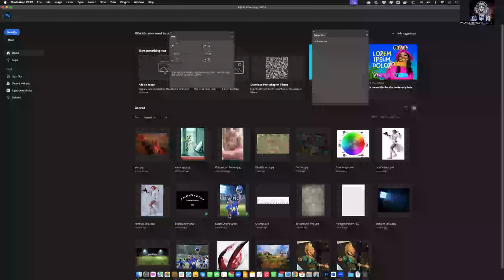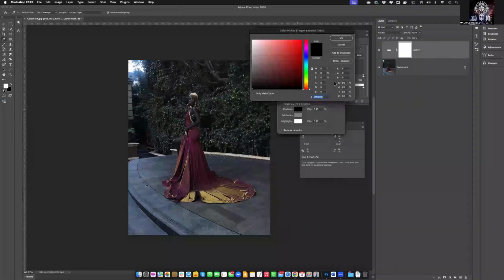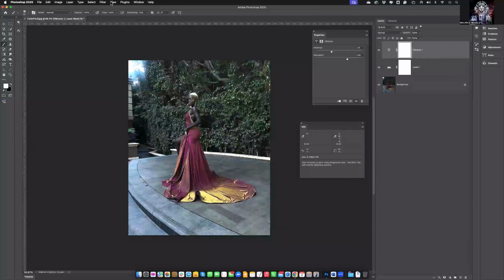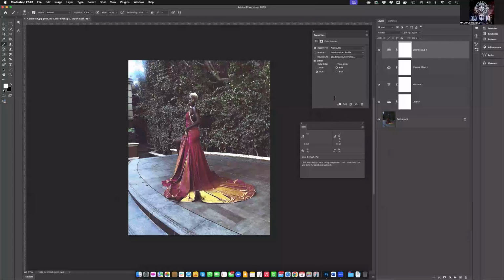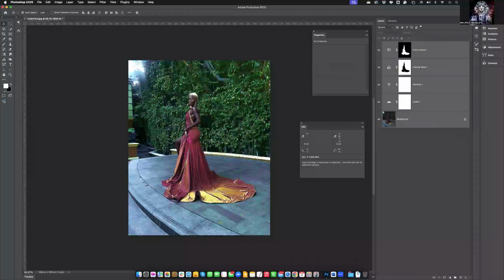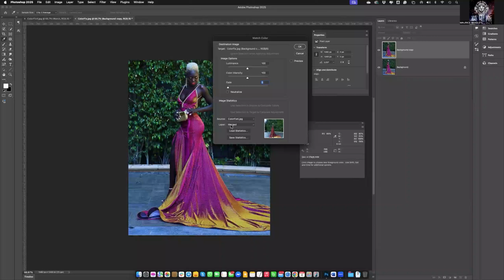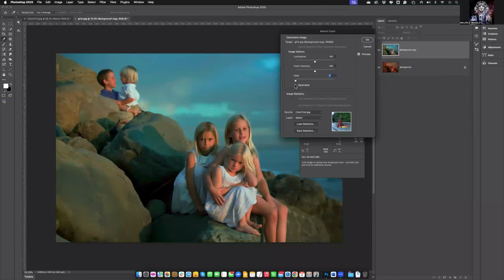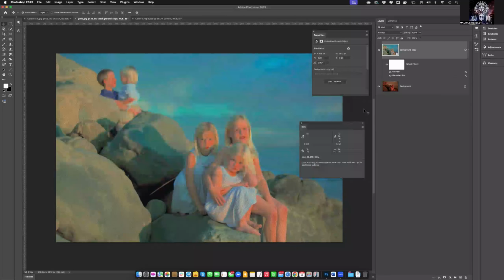DMPT 1010: Professional Color Correction Workflows | Lecture 08, Part 5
Implement professional color correction workflows for consistent, high-quality results. This video covers building an efficient assessment and correction workflow, demonstrates global and local correction techniques, shows you how to create systematic approaches for different types of images, explains final refinement and quality control processes, and provides tips for maintaining color accuracy across different output media.